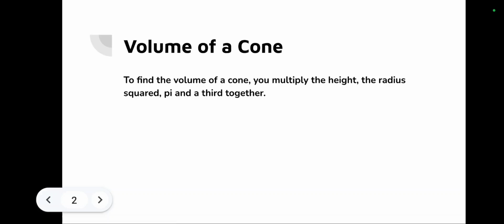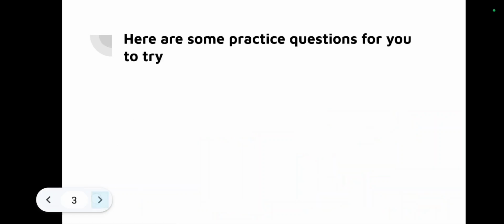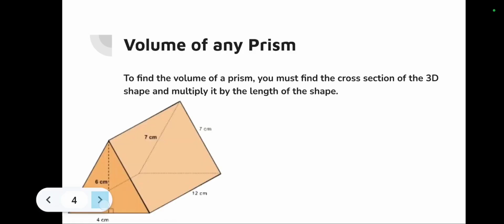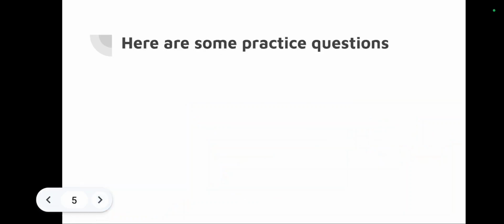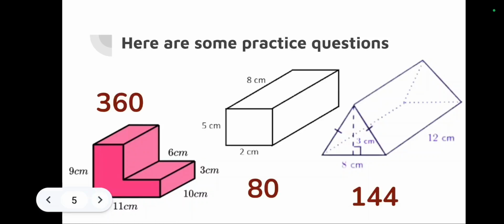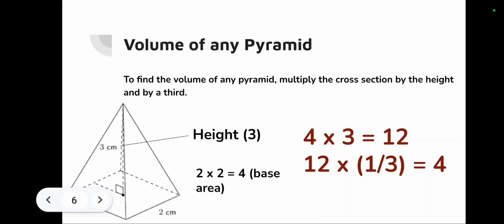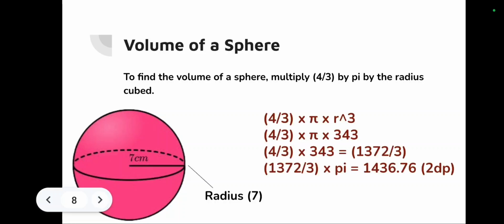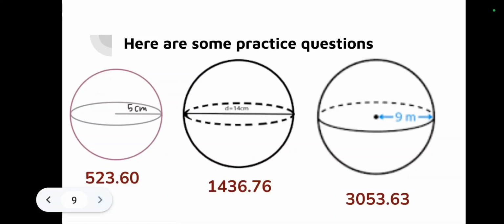Volumes of Different Shapes Part 2